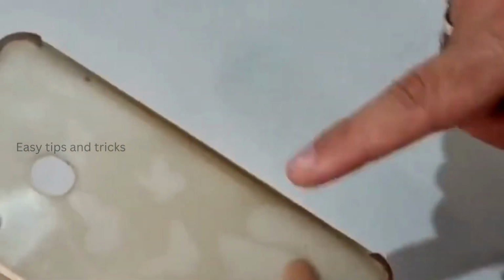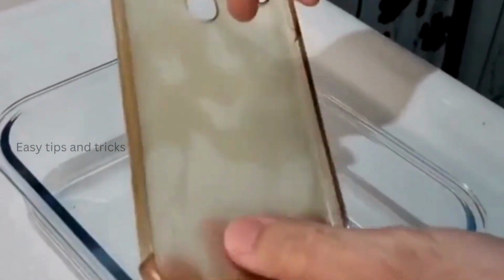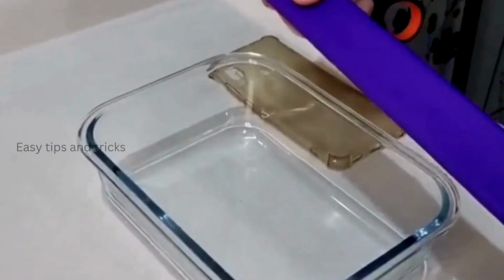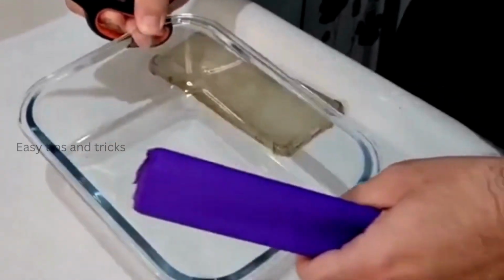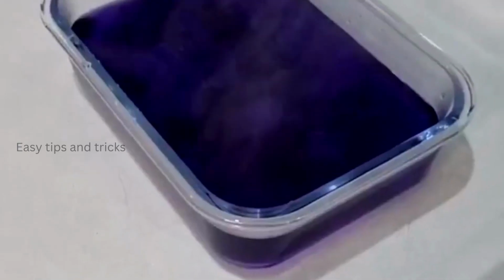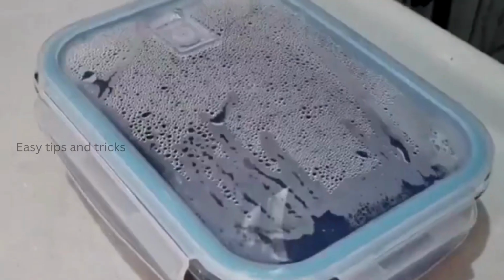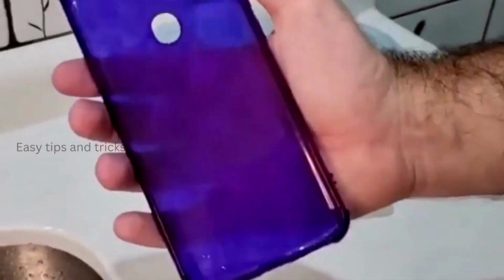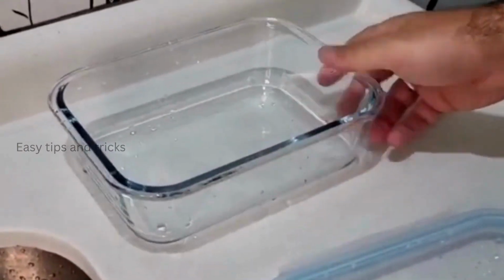Smartphone cover restoration | Cleaning yellownes mobile cover 19 April 2023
Smartphone cover restoration | Cleaning yellownes mobile cover